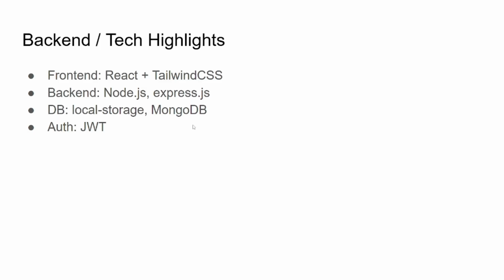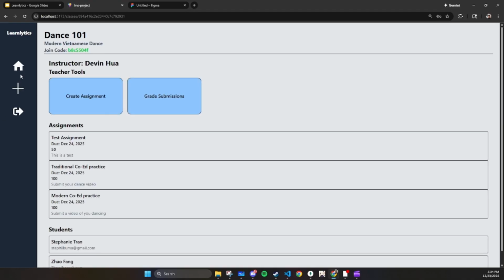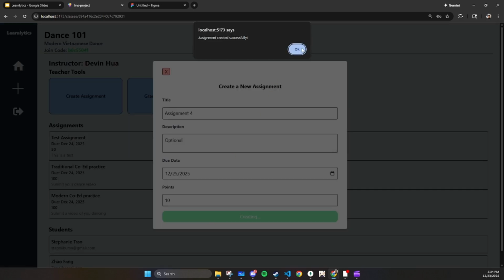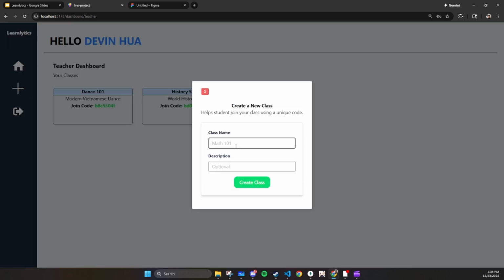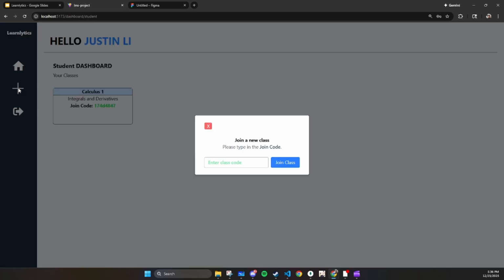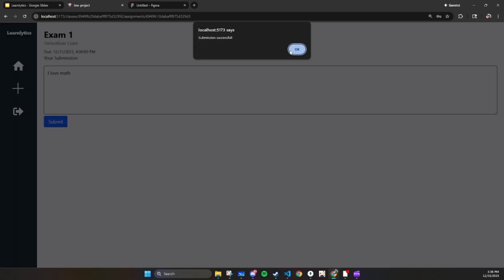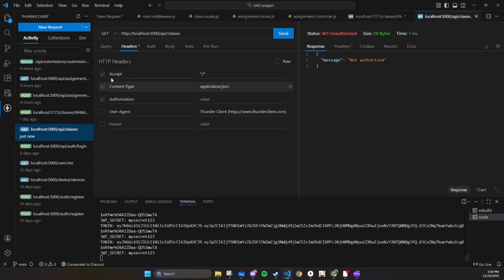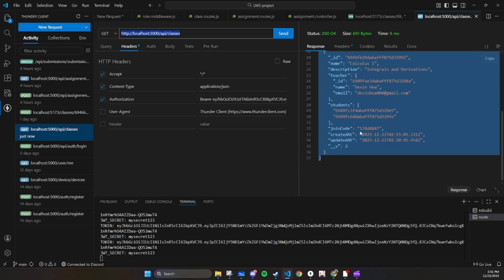Learnlytics - Dynamic Active Interview Demo